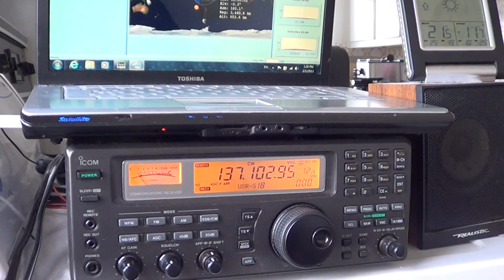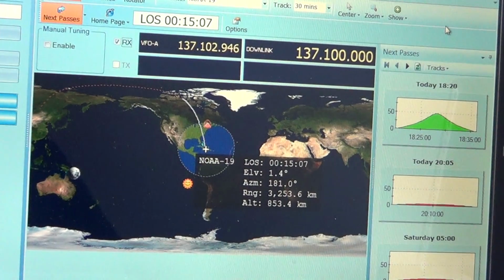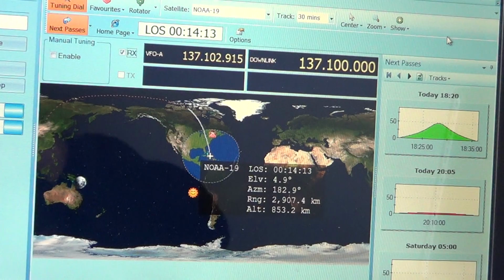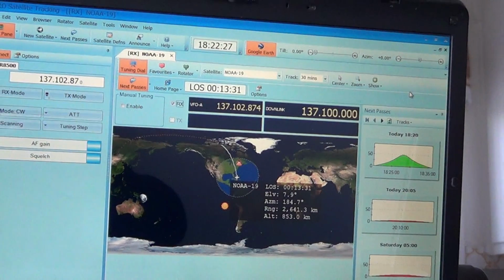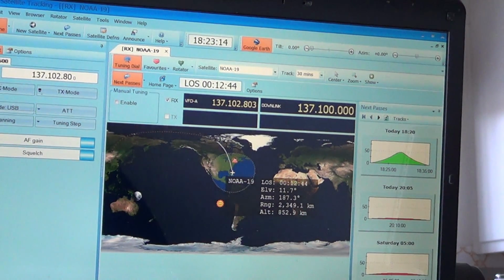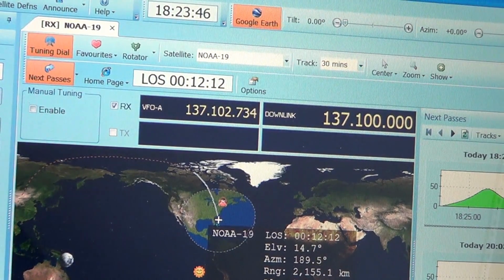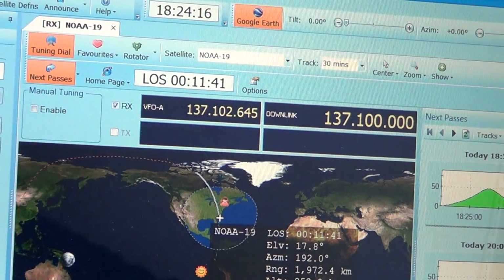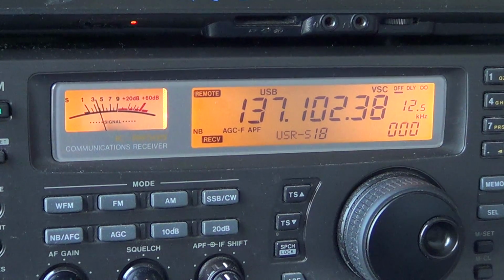Noaa 19 satellite tracking with computer control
Sorry for the abrupt ending...   my camera's battery died.       This is satellite tracking of noaa 19 weather satellite using Ham Radio Deluxe for computer control